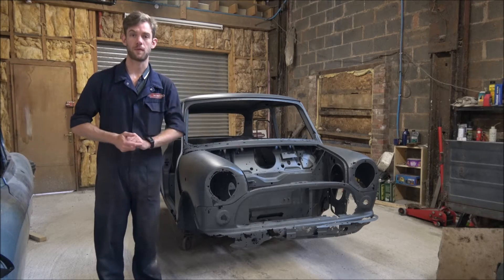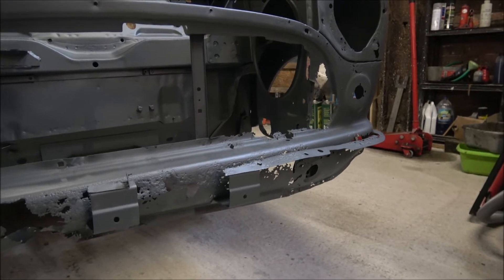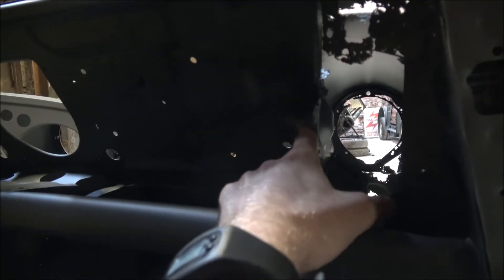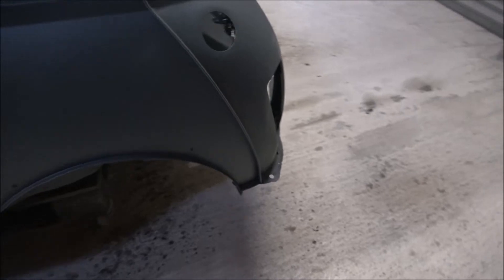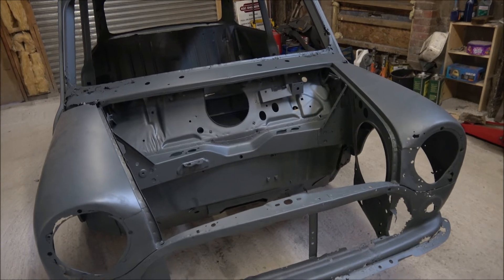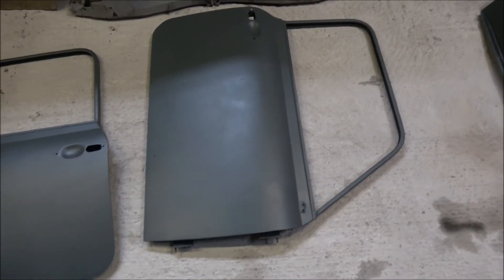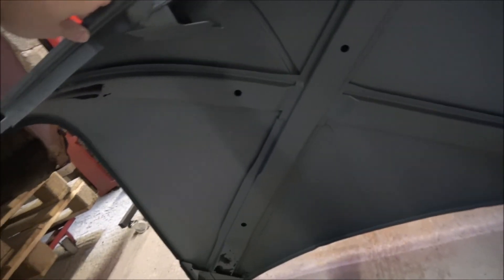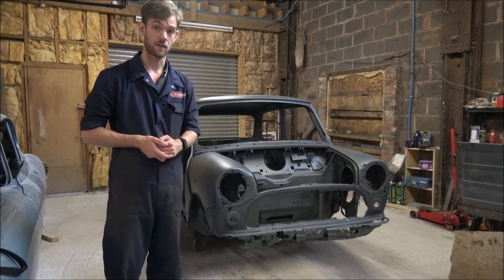Mini Restoration project - Day 9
Yes i know its been a few months and we filmed this a while ago, but heres day 9 of our mini adventure.

well the Mini shell has returned from being acid dipped, i take you on a quick tour around so you can see the condition its in